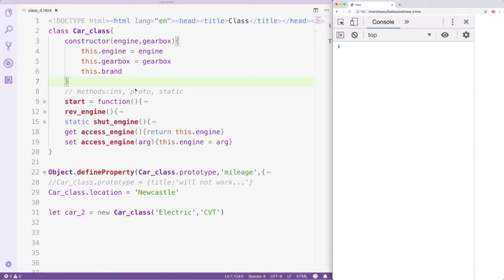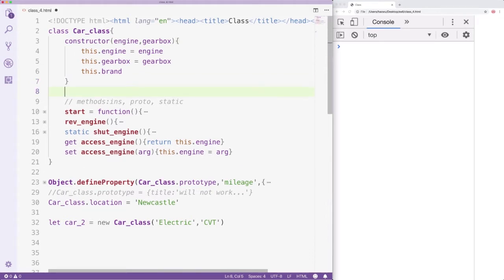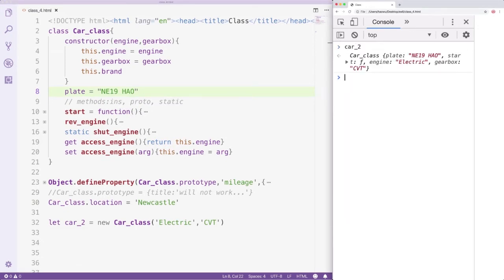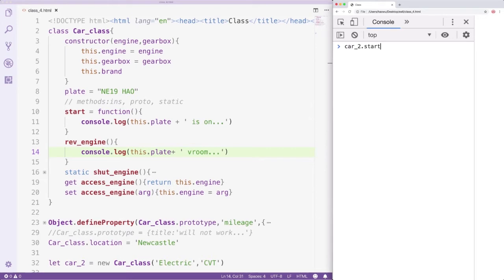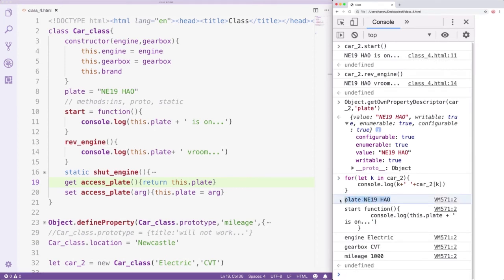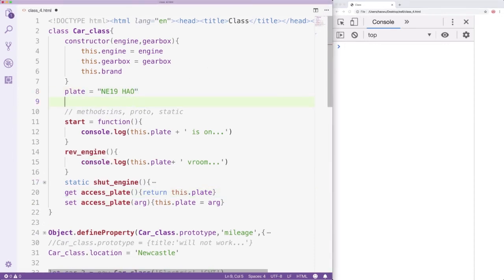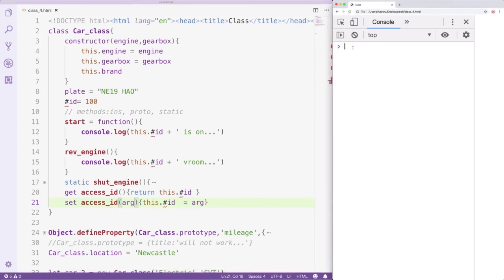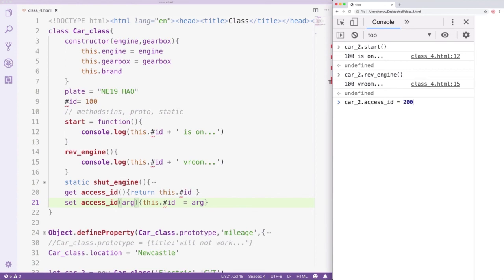18.4 Fields in Javascript